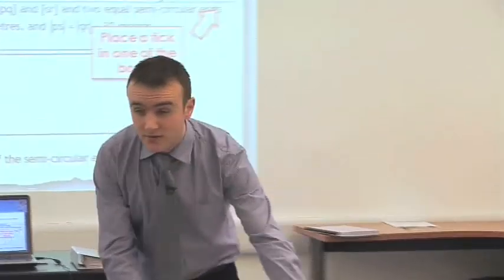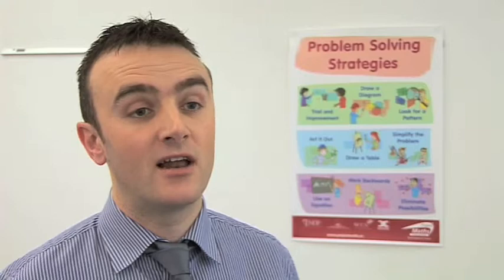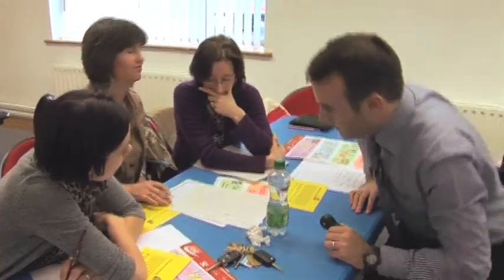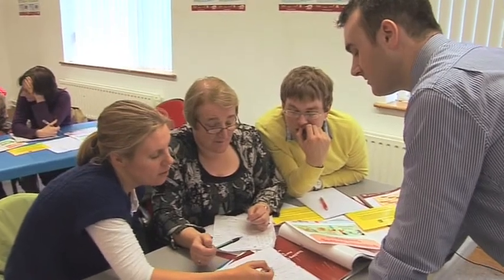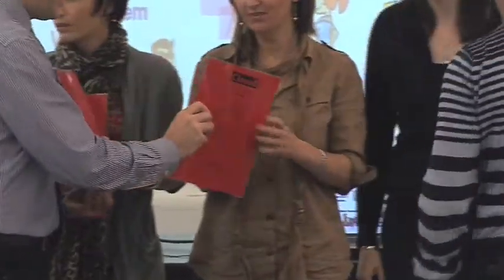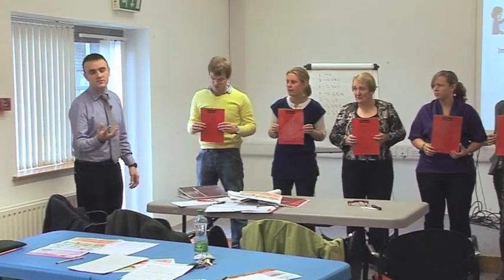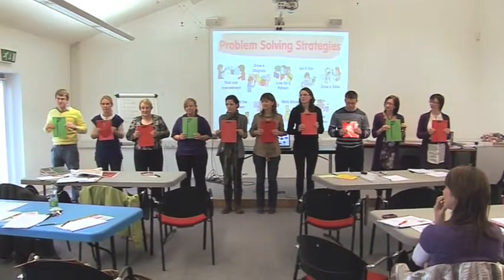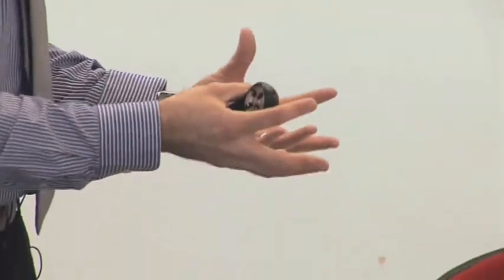Project Maths - Teacher Workshop - Clare Education Centre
Here is a video of one of the Project Maths Development Team's Workshops, which took place in Clare Education Centre. Among other topics this workshop focused on problem solving.

Unfortunately there has not been enough problem solving and critical thinking in maths classes. Students by and large have been passive in class and maths reduced to a collection of isolated procedures and techniques to learn by rote rather than an emphasis on connecting topics and students actively engaged in exploring, discussing and understanding.

At this workshop teachers were asked to analyse questions decide if they were
procedural or problem solving in nature. Teachers engaged in solving problems and presented to each other how and the thinking behind how they solved the problem using mini-white boards . The PMDT have found them to be an indispensable resource at workshops for questioning but also for assessing learning at a glance.

Teachers reflected on their current practices and considered whether their strategies in the classroom were balanced between procedural and problem solving. Another reflective exercise undertaken was to describe how their students were learning in the classroom and consider whether their students were being active participants or individuals watching listening and imitating procedures

All of the Project Maths Development Team's workshops are aimed at focusing on how to make maths teaching more effective and how to challenge students to become more active and responsible for their own learning.

By and large the response to the workshops among teachers has been fantastic. The methodologies we exemplify at workshops have been tried and tested in the initial 24 project schools. The RDOs have systematically collected feedback and the workshops are a refinement of this work. The project schools have reported students coming out of class now say that they now finally understand and enjoy maths.